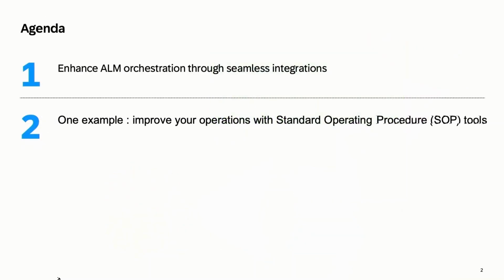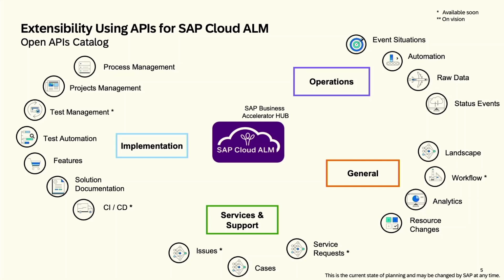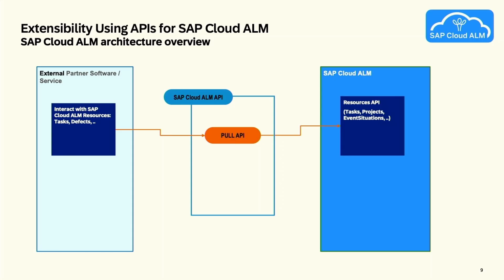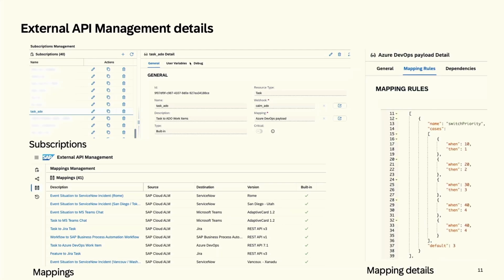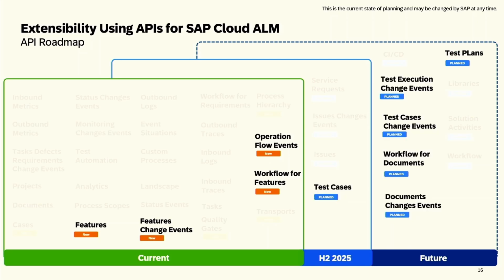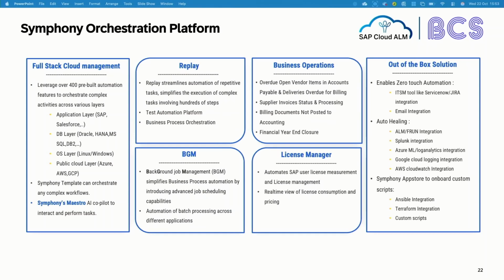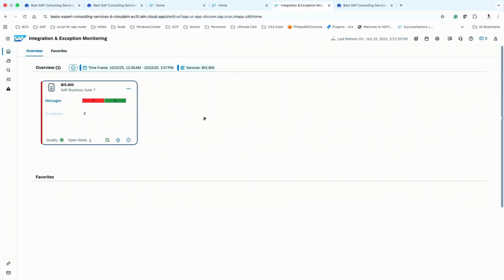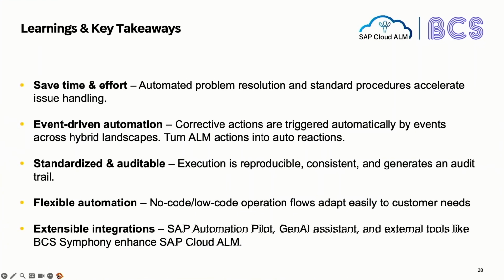Learn how to extend SAP Cloud ALM with external systems